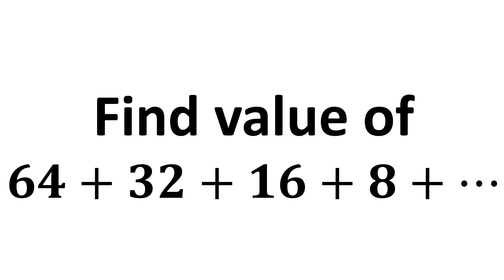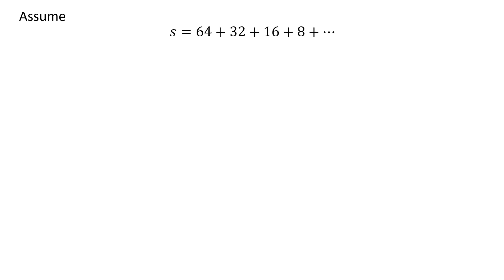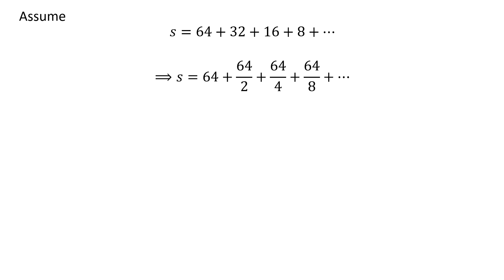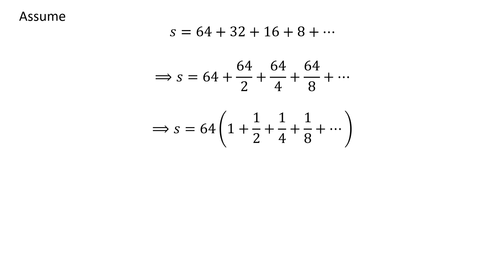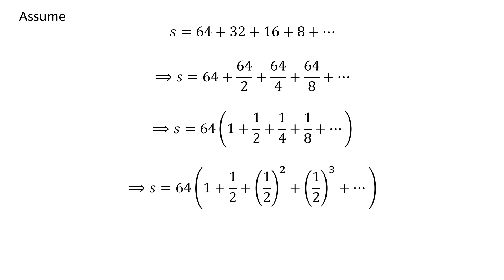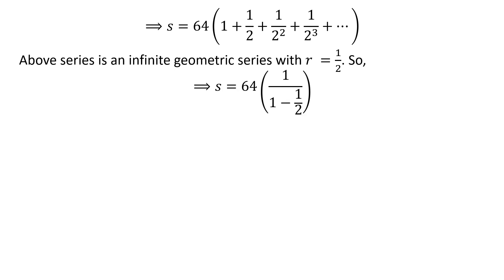Find value of 64 + 32 + 16 + 8 + …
In this video, we learn to find value of 64 + 32 + 16 + 8 + …